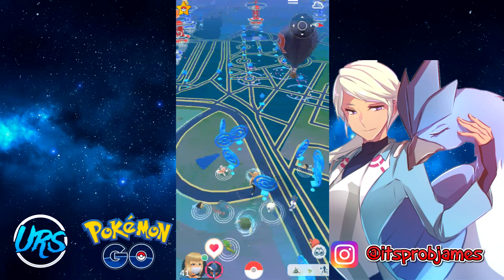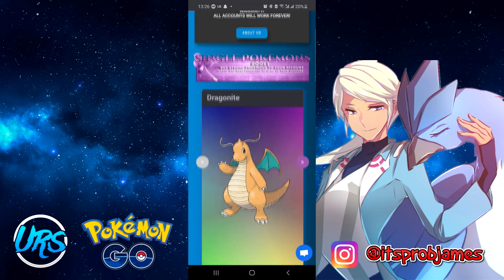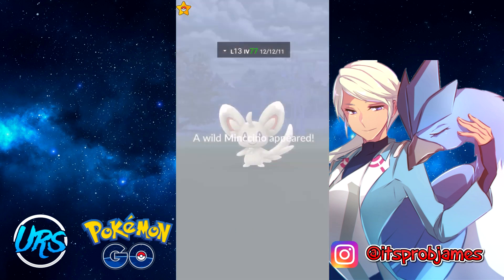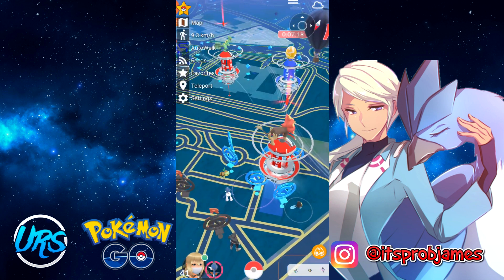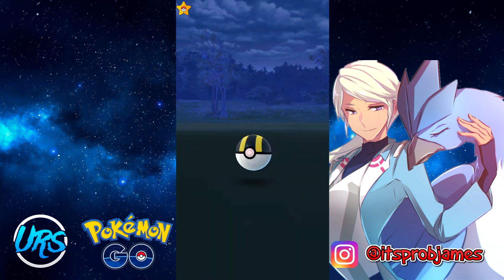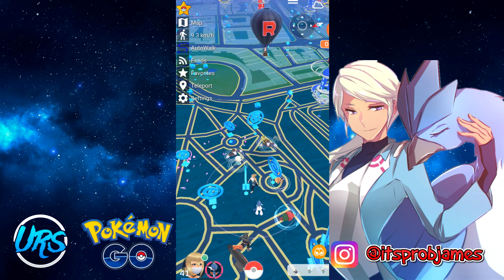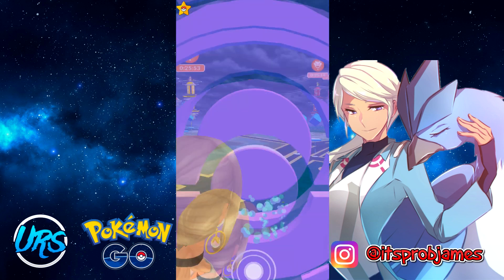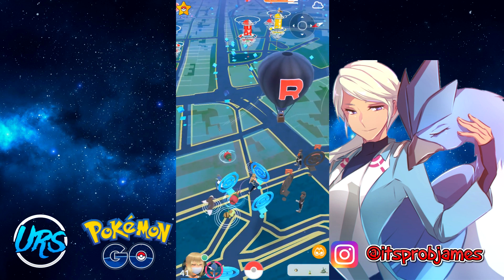How to use PG Sharp for Pokémon GO! The Free GPS Joystick (January 2021) Version 1.10.11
Welcome to the Vicious channel where I cover spoofing content on Pokemon GO and various other games, my main focus is the development of a community for Pokemon GO and coverage of the various applications and technologies being used. I also dabble in android customization and other gaming titles.